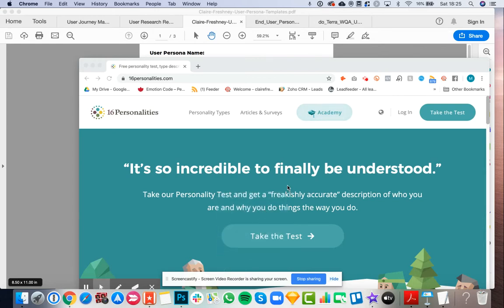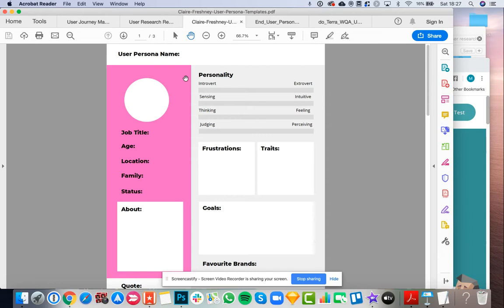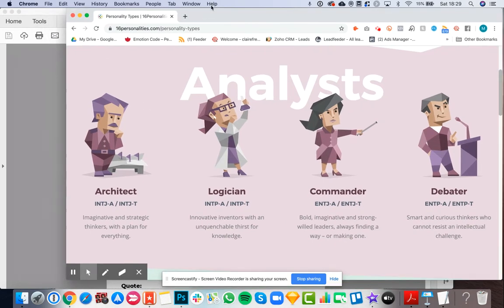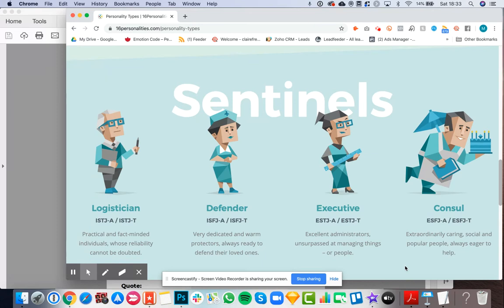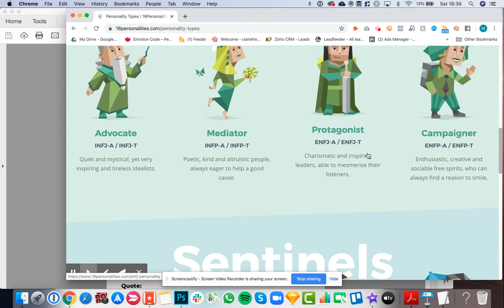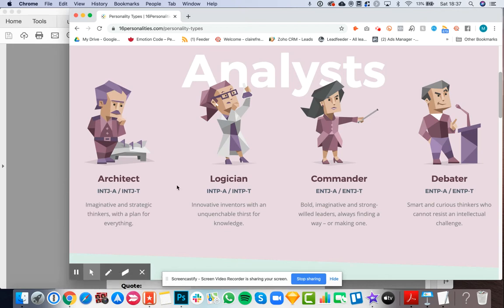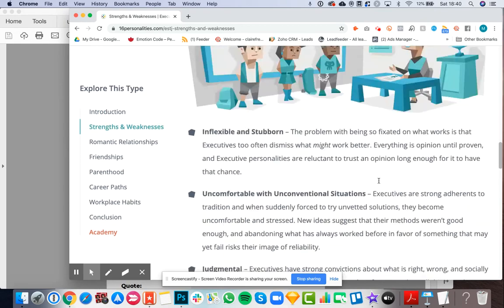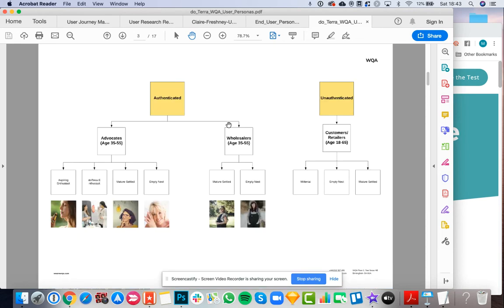User Persona Template for Figma Designers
Are you ready to elevate your design process with a game-changing tool? Discover my ultimate user persona template tailored specifically for figma users!

Whether you're a seasoned designer or just starting out, this video is your guide to creating detailed, insightful user personas that drive your design decisions.

💡 What You'll Learn:
What is a User Persona?
Template Overview
Step-by-Step Guide
Customization Tips
Real-World Application